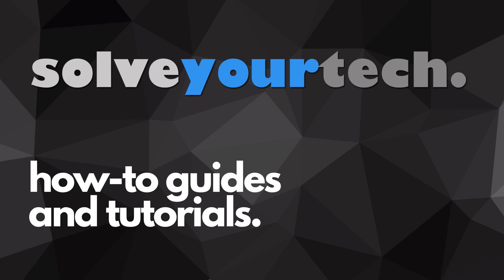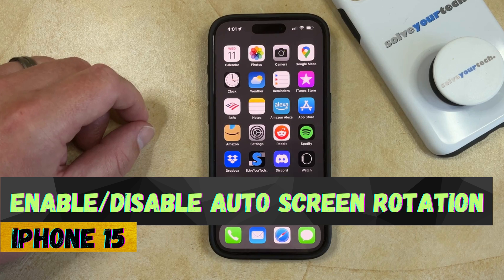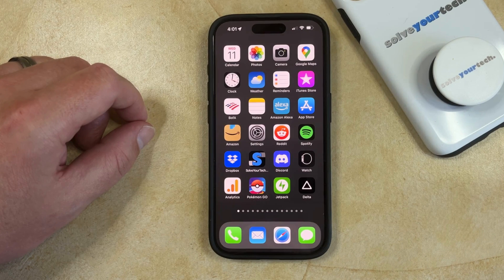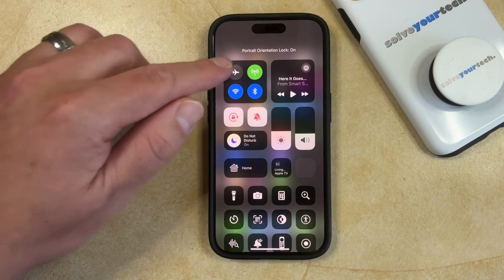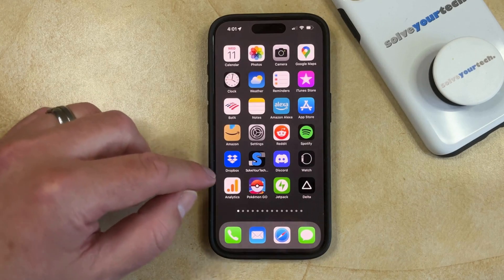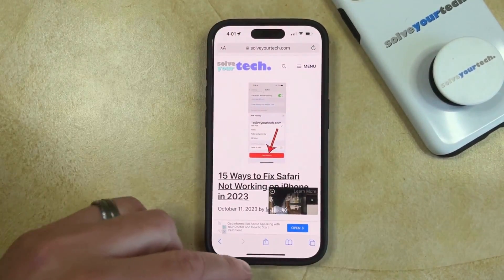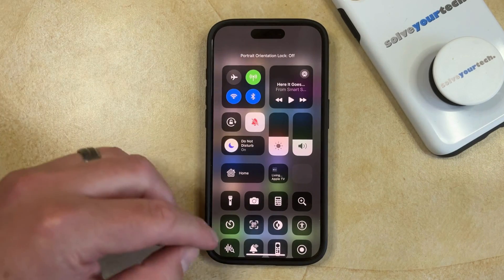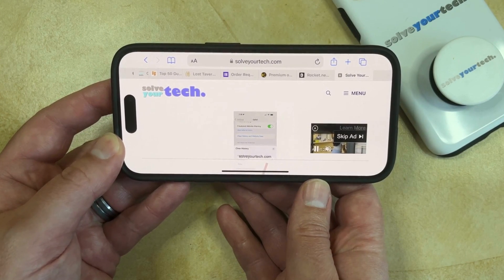iPhone 15: How to Enable or Disable Auto Screen Rotation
This video will show you how to enable or disable auto screen rotation on iPhone 15. Once you have completed this tutorial, you will know how to turn the Portrait Orientation Lock on or off.

You can stop the iPhone 15 auto screen rotation option with the following steps:

1. Swipe down from the top-right corner of the screen to open the Control Center.
2. Tap on the Portrait Orientation Lock button.

It’s the button that looks like a lock with a circular arrow around it.

00:00 Introduction
00:16 How to Enable or Disable Auto Screen Rotation on iPhone 15
01:14 Outro

Related Questions and Issues This Video Can Help With:

- How to Enable or Disable Auto Screen Rotation on iPhone 15 Mini
- How to Enable or Disable Auto Screen Rotation on iPhone 15 Plus
- How to Enable or Disable Auto Screen Rotation on iPhone 15 Pro
- How to Enable or Disable Auto Screen Rotation on iPhone 15 Pro Max